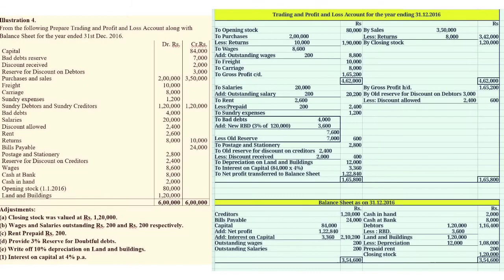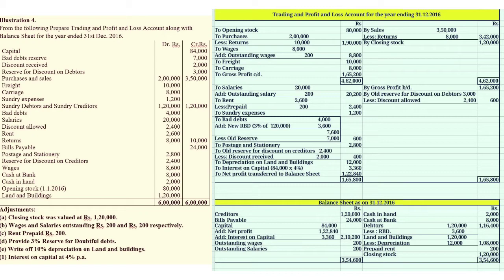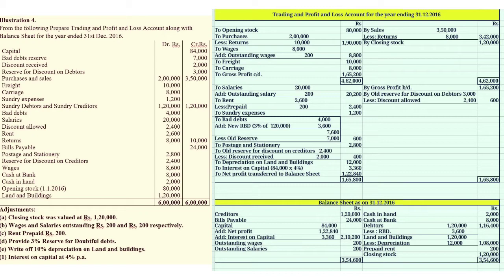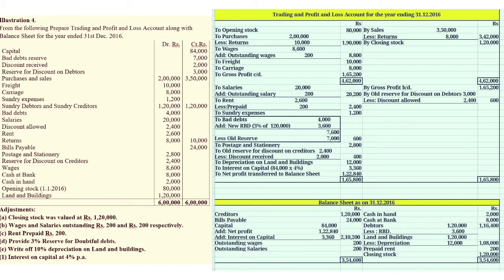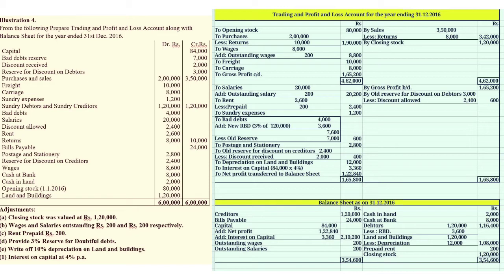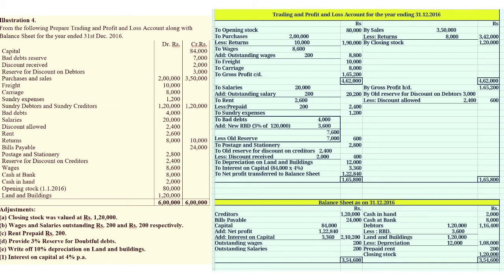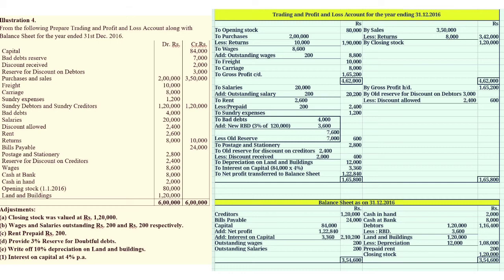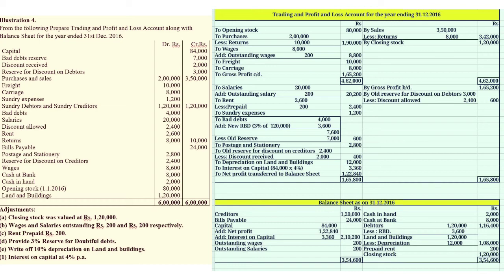Final Accounts of sole trading concern Problem-4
Final accounts for sole trading concern peoblem-4
If the firm is incorporated for trading unit
then it contains following accounts.

1. Trading Account
2. Profit and Loss Accounts
3. Balance sheet
Trading account is prepared to know exact gross profit or loss. Profit and loss account is prepared to know its exact profit and loss.
Balance sheet is a statement to depicts financial position of a firm.

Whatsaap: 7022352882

Channel :  Marketing SDMC
Accounting by :   AK ANEESH